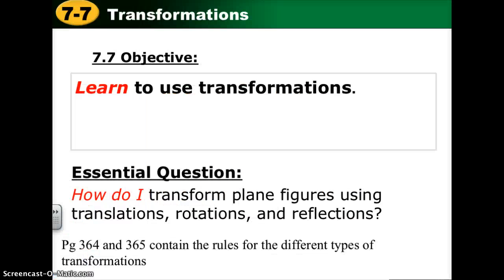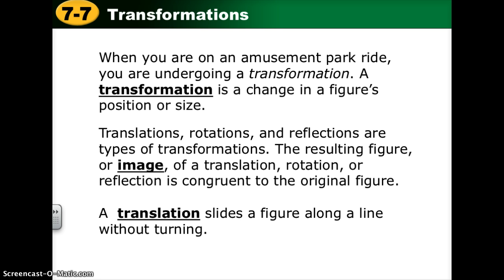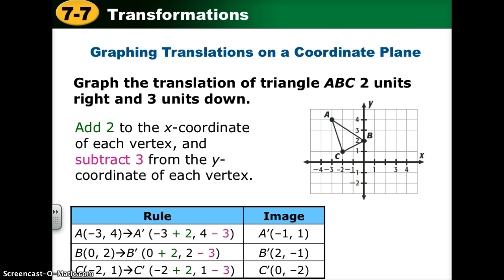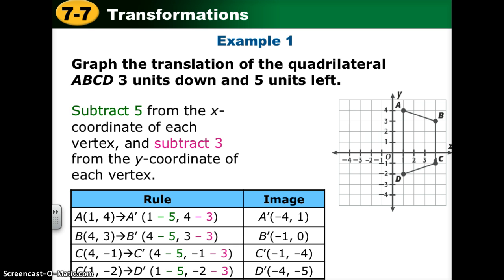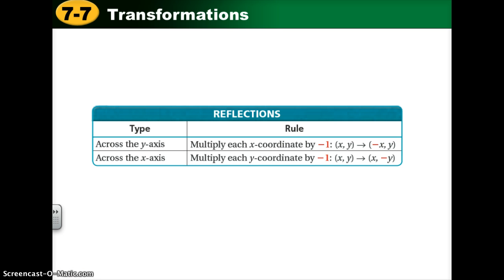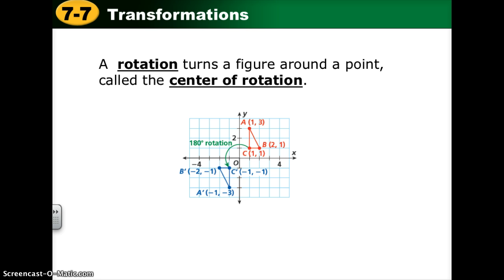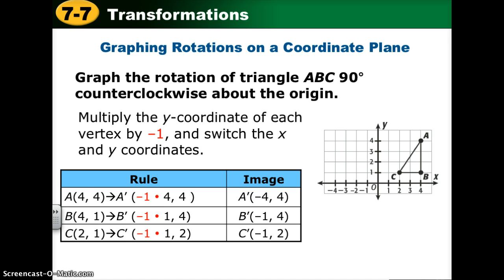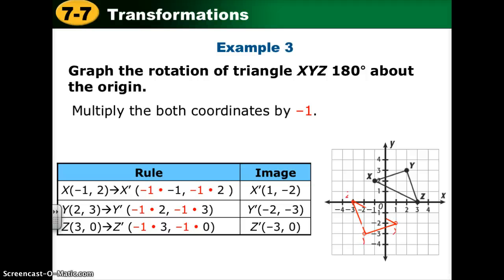7.7 Transformations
7.7 Transformations